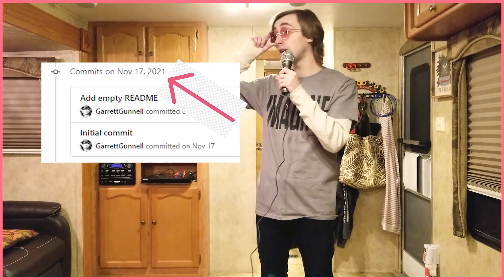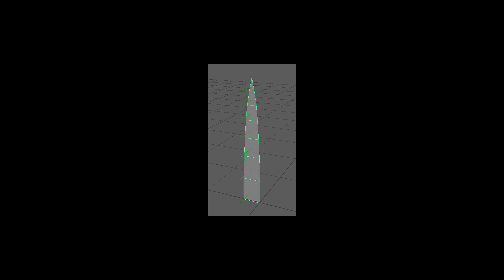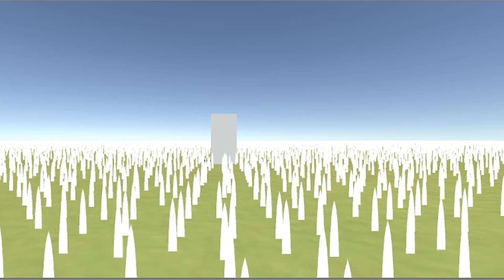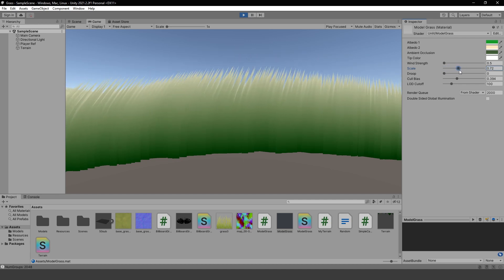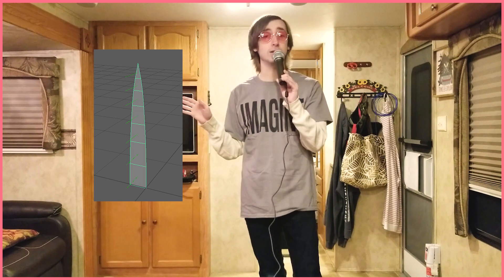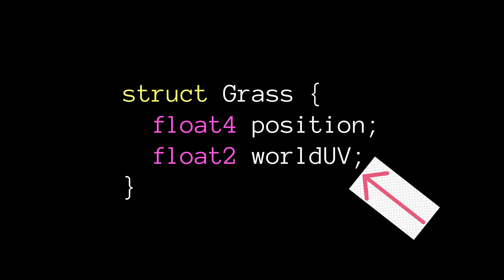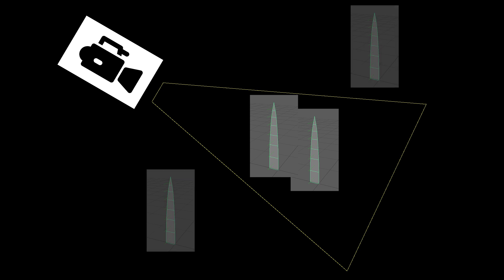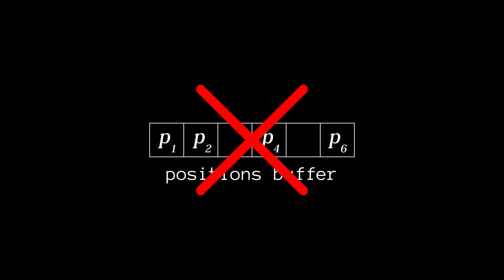Modern Foliage Rendering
While billboard grass is a performant, easy option for visualizing grass, modern games like Breath Of The Wild are able to utilize real geometry to get more interesting and appealing foliage. How can games nowadays afford to do so?

Chapters:
00:00 Intro
01:18 Getting Started
02:38 Coloring
03:28 Animating
06:10 Reality
07:10 Scan And Compact
09:59 Conclusion